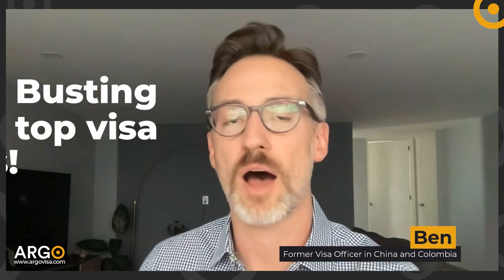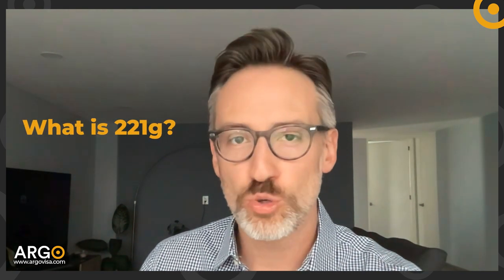What you need to know about Administrative Processing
Administrative processing is confusing. What is it? What should you do to get out of it? How long will it last?

Well, there are lots of reasons that may lead you to get into admin processing. And, each reason, will require different actions in order to get out of it.

Work with a Former Visa Officer at Argo to help you navigate 221(g)